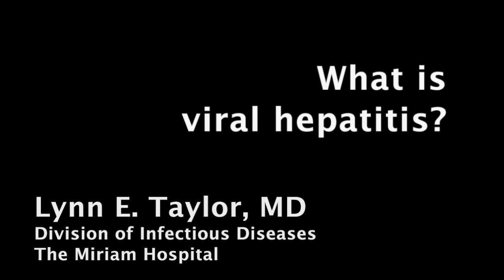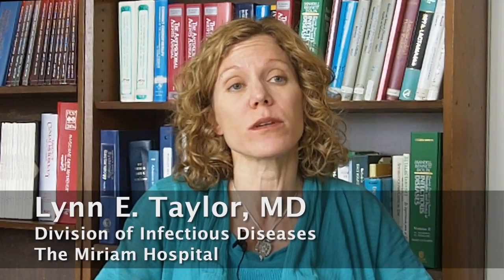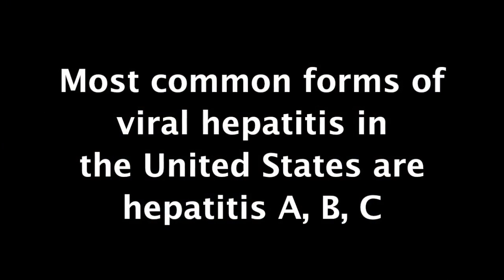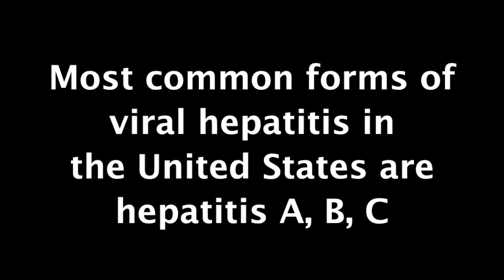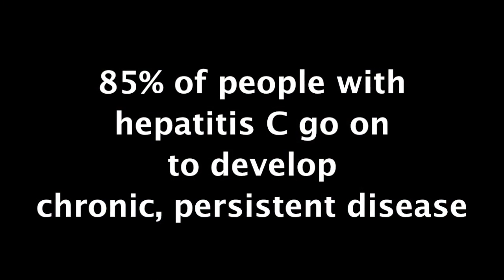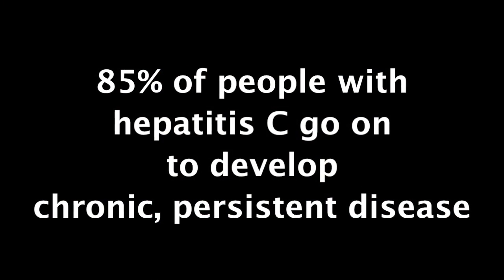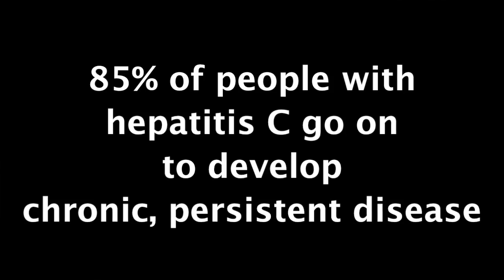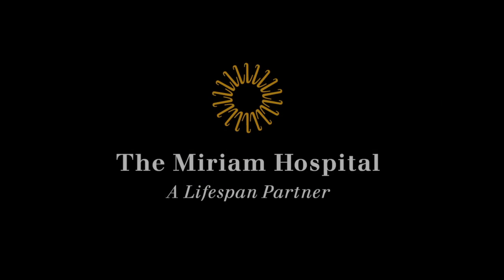What is viral hepatitis?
In recognition of World Hepatitis Day, held July 28, 2012, Lynn E. Taylor, M.D., from The Miriam Hospital's Division of Infectious Diseases, shares insight on this group of viral infections that can cause liver inflammation. Approximately 4.4 million Americans are living with chronic hepatitis, although most do not know they are infected.